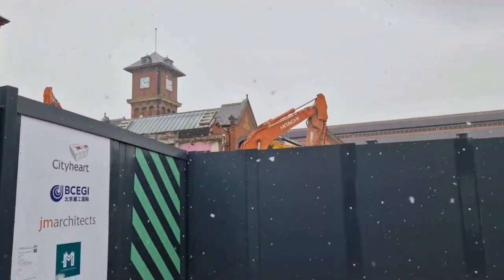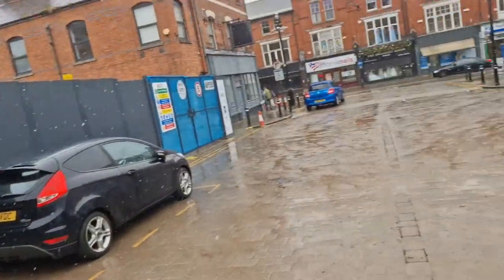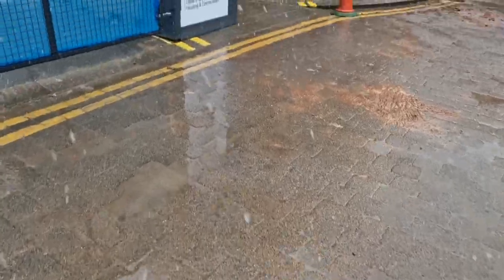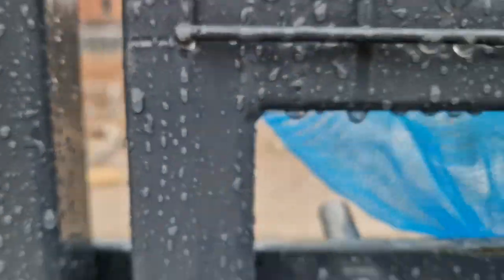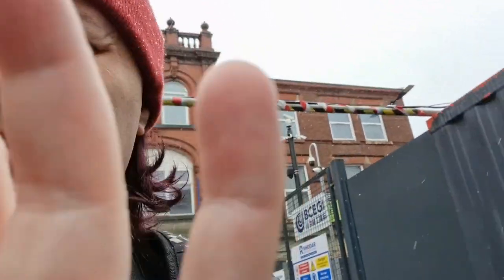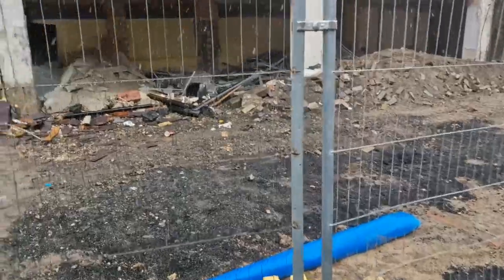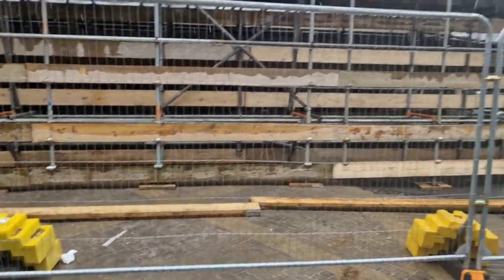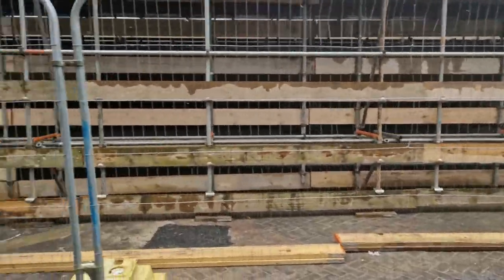Wigan Galleries Demolition Update Thurs 9/03/23